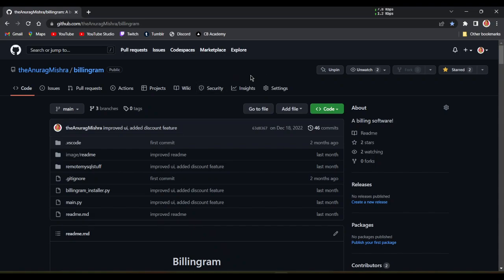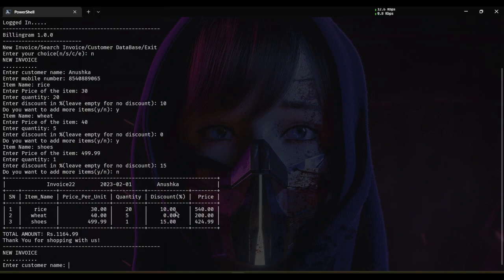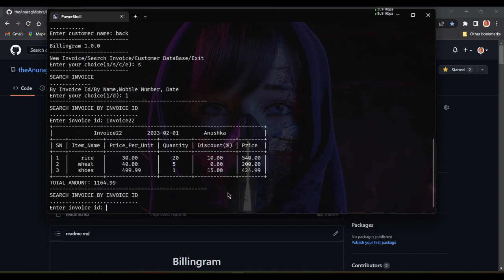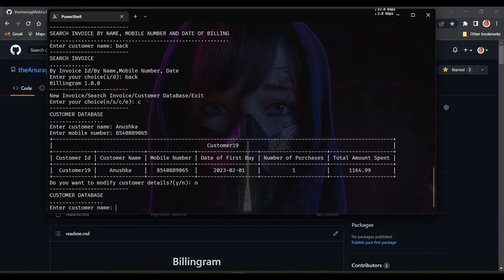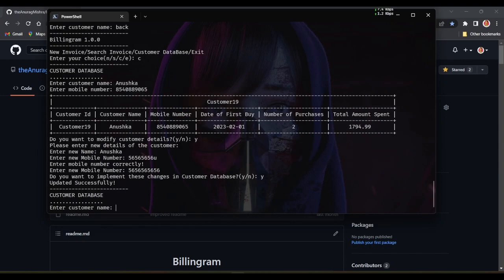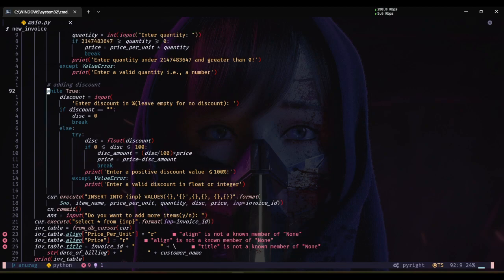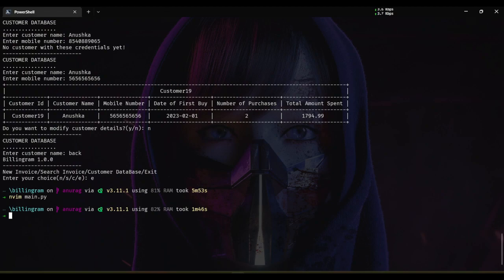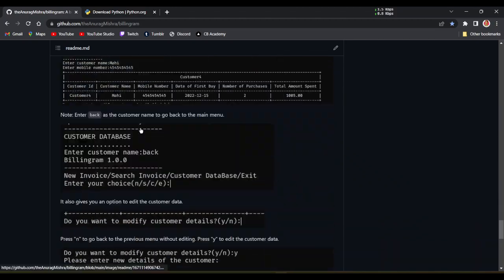[READ THE DESCRIPTION!!] A glimpse of billingram- a bill generator written completely in python!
Billingram is a bill generator written completely in python.